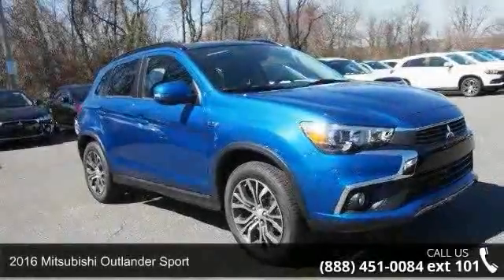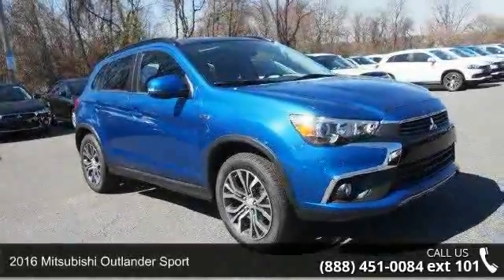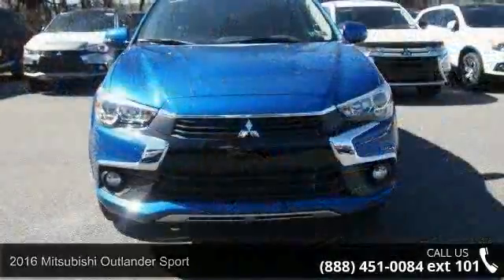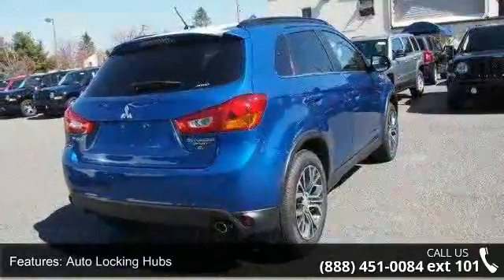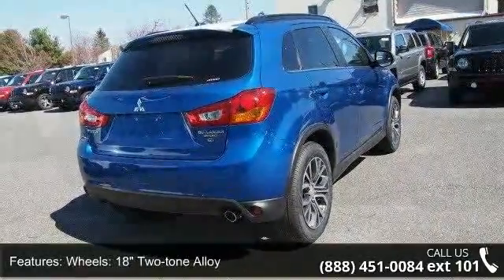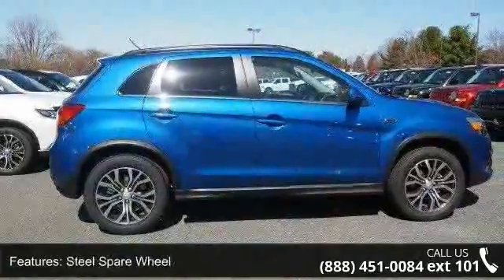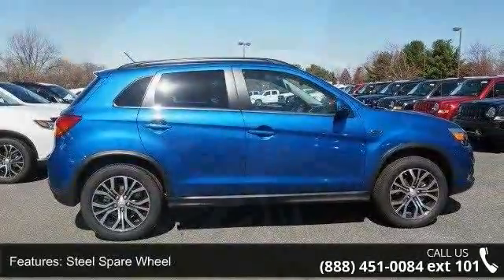2016 Mitsubishi Outlander Sport - Kelly Car - Emmaus, PA...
2016 Mitsubishi Outlander Sport Condition: New Mileage: 7 Transmission: Variable Exterior Color: Blue Doors: 4 Stock: M69111 Cylinders: 4